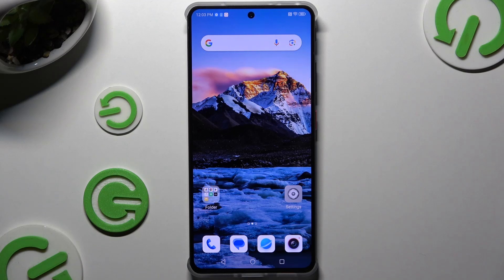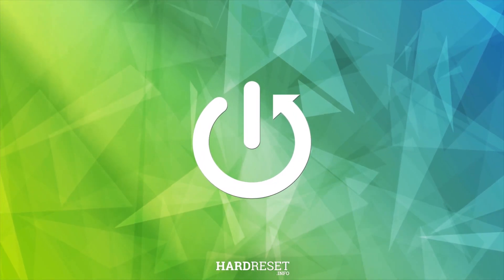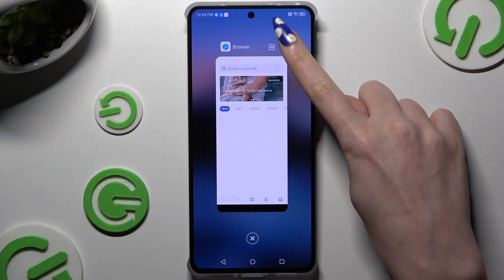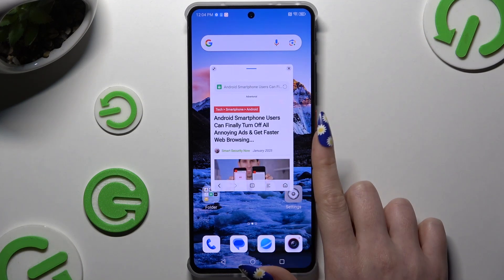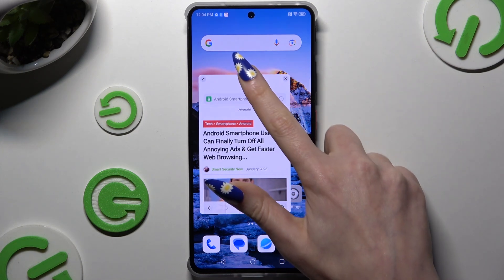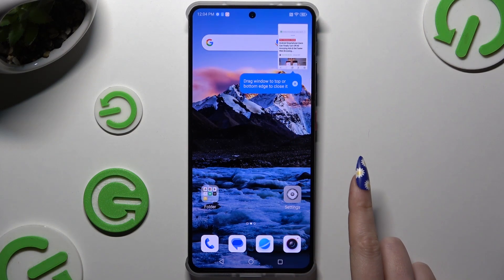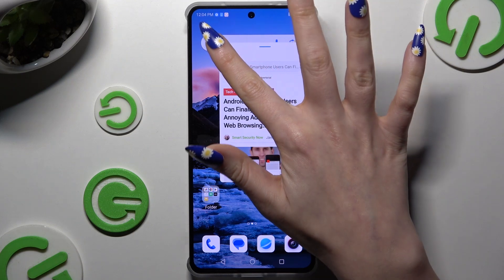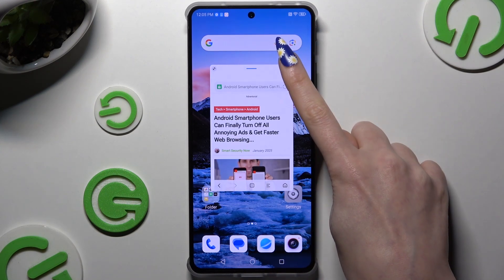Hwo to Open Apps in Pop Up View on ZTE Nubia Z60S Pro - Activate Floating Windows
Opening apps in Pop-Up View, or activating floating windows, on the ZTE Nubia Z60S Pro allows you to multitask efficiently. This feature enables you to run apps in resizable windows, floating over your main screen, making it easier to switch between tasks without having to minimize or exit one app. It’s perfect for checking messages while watching a video or browsing while keeping an eye on your work.

How to Activate Floating Windows on ZTE Nubia Z60S Pro?
How to Open Apps in Floating View on ZTE Nubia Z60S Pro?
How to Use Pop-Up View for Apps on ZTE Nubia Z60S Pro?